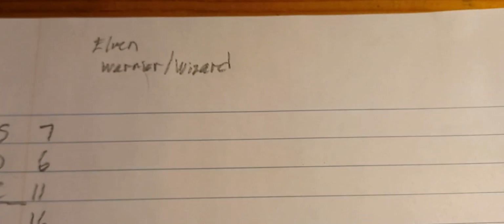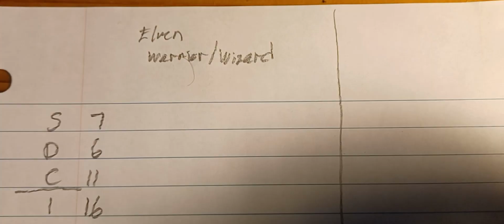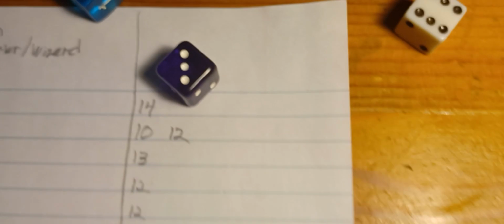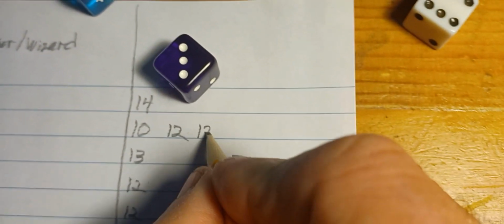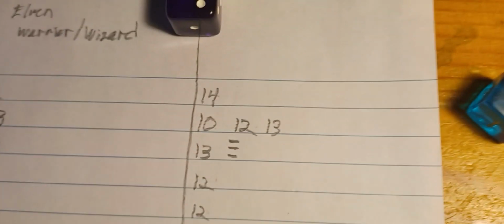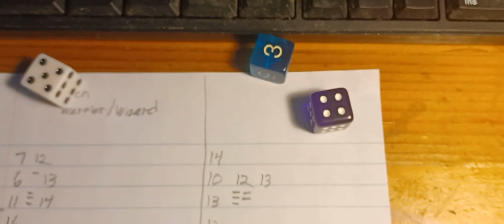I share my system for rolling up your D&D Character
Here's the link to my introductory video where I narrate my D&D story that I wrote